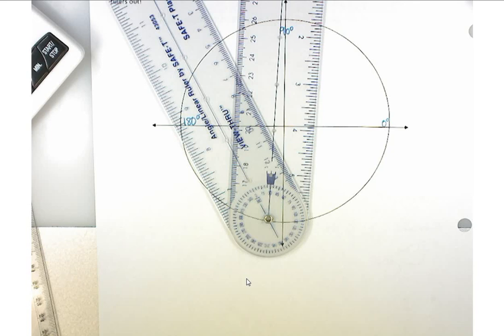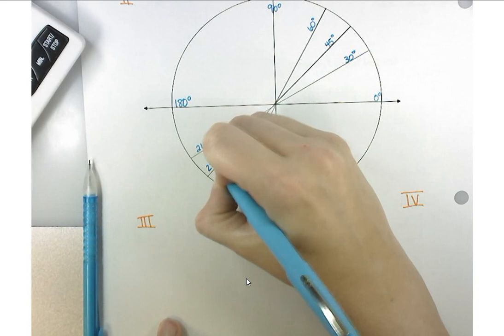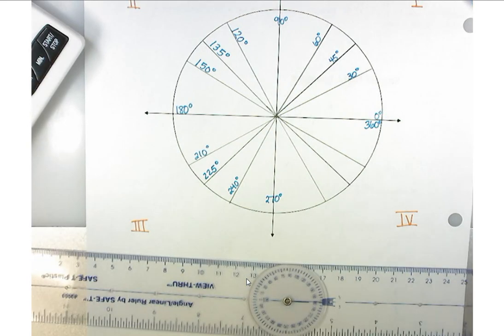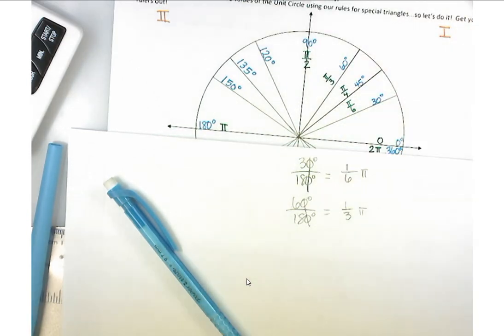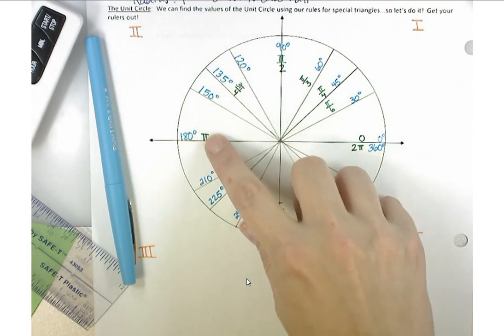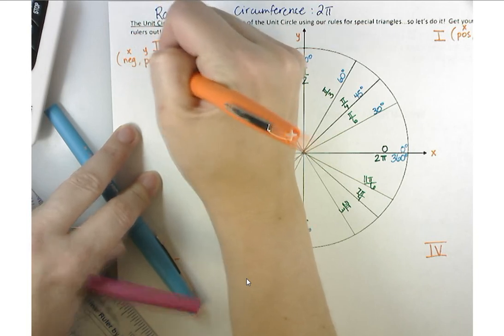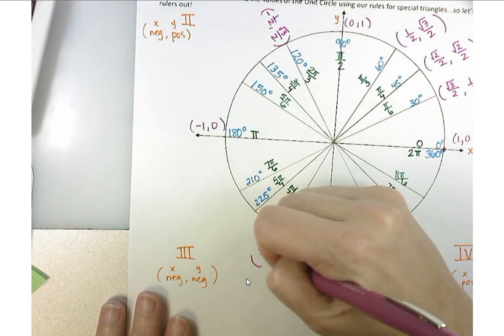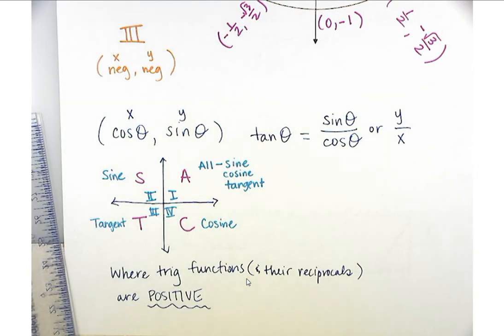Unit Circle Overview for Precalc